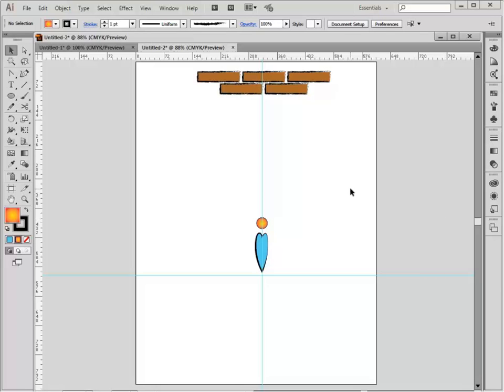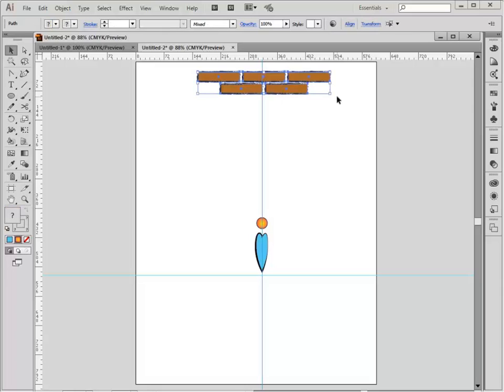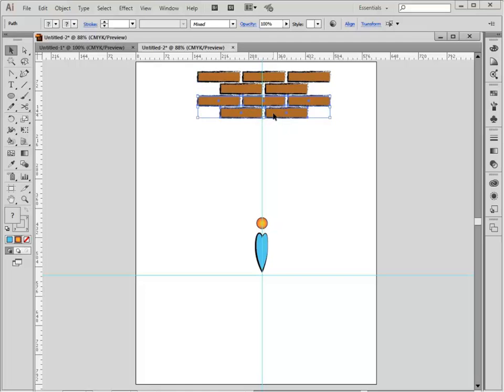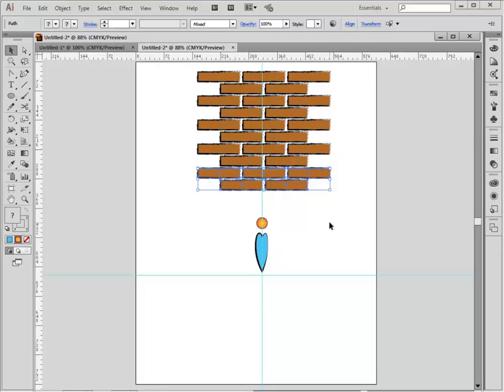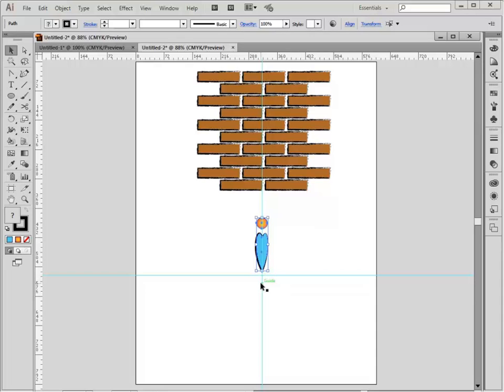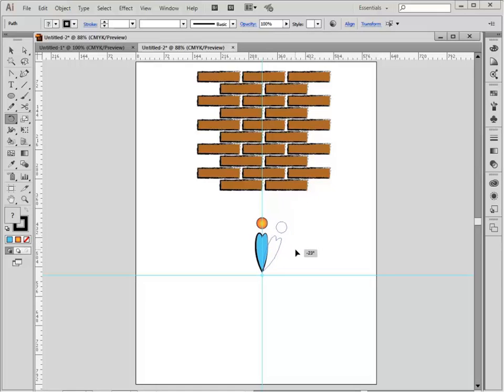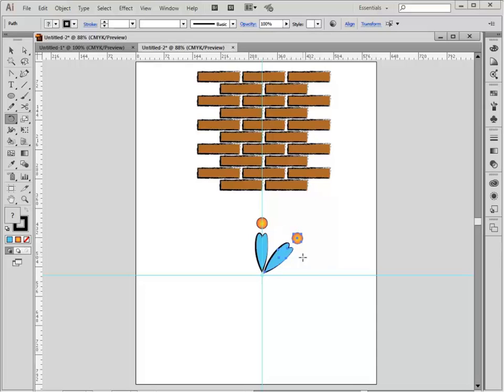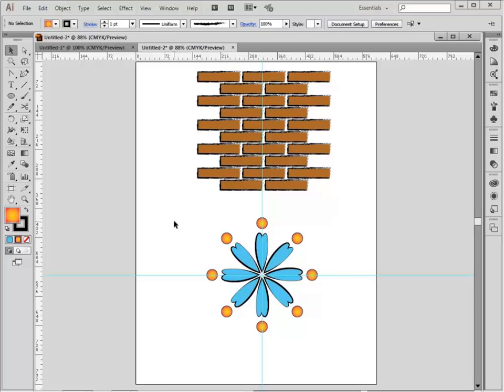Illustrator: How to repeat "copy and paste" in a path or in a rotation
This video demonstrates how to step and repeat along a straight path as well as how to step and repeat around a point.